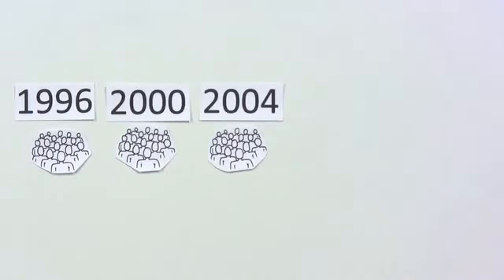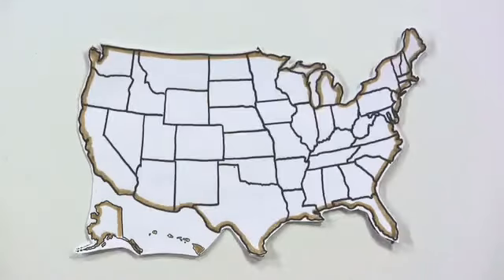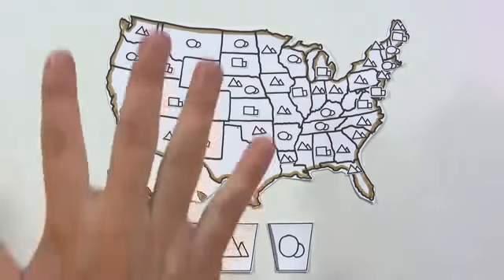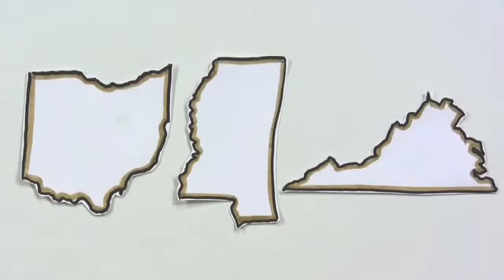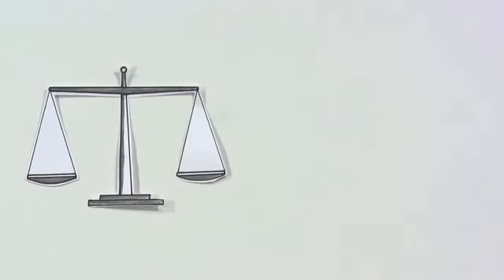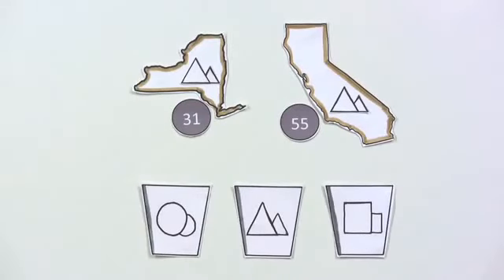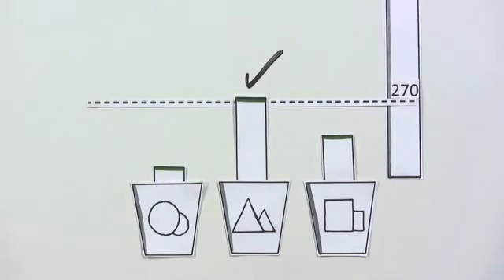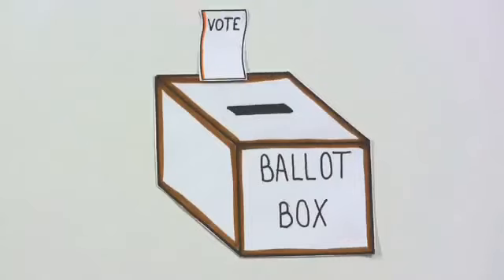Electing a US President in Plain English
A short guide to understanding the U.S. election process.